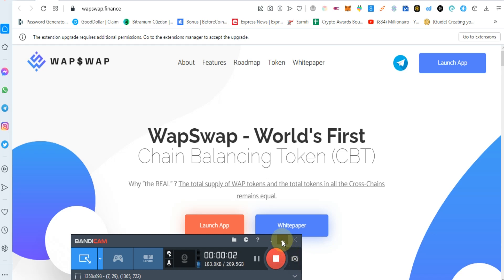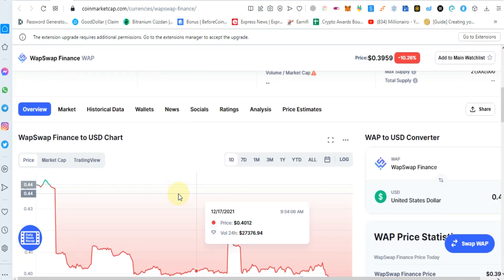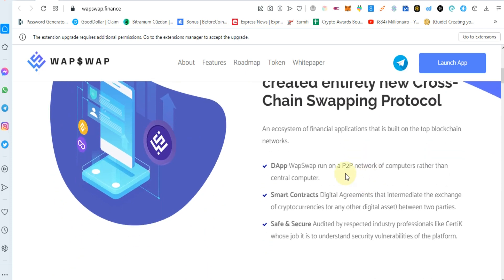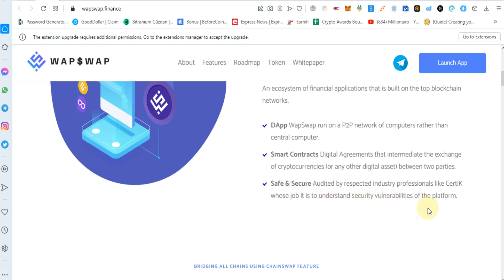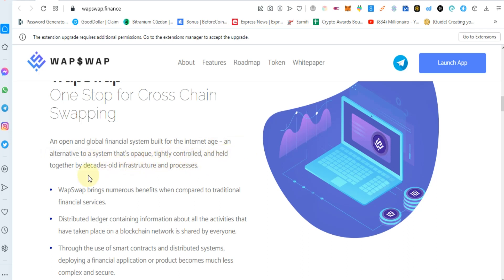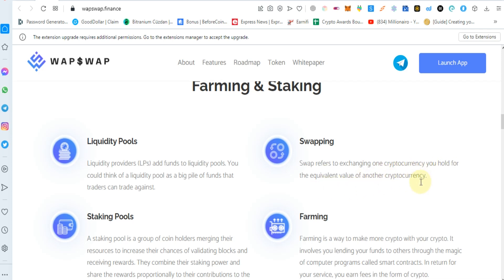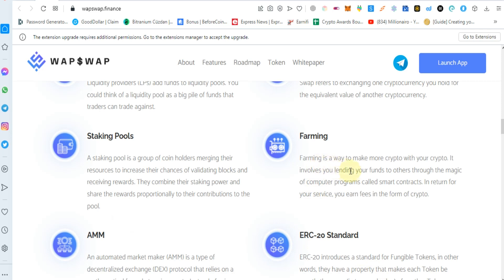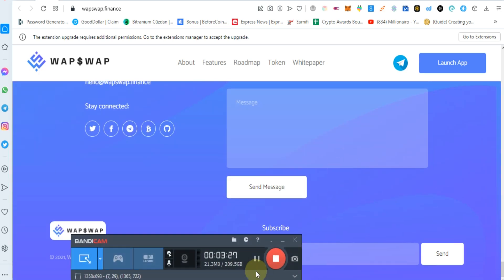WapSwap - World's First Chain Balancing Token (CBT)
Wеbѕіtе : httрѕ://wарѕwар.fіnаnсе/